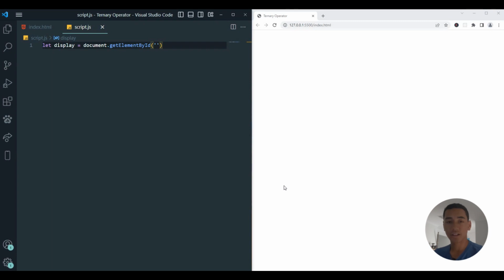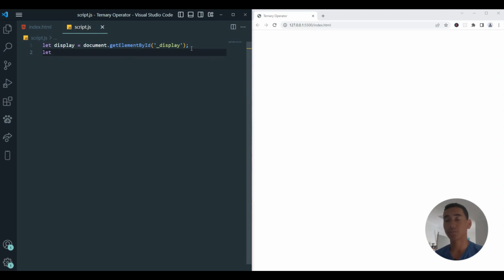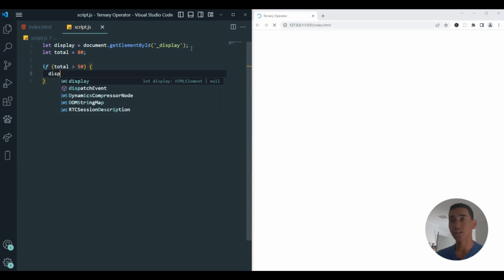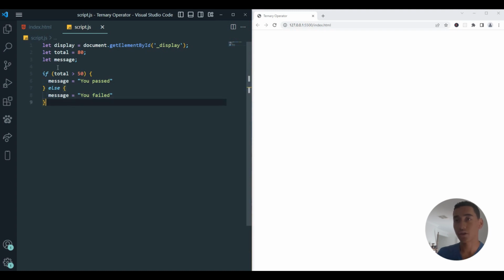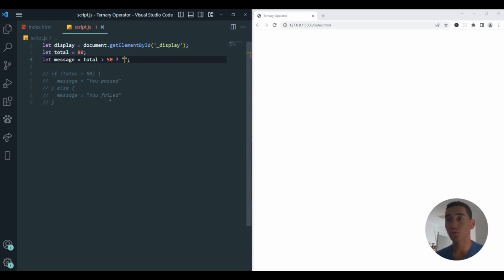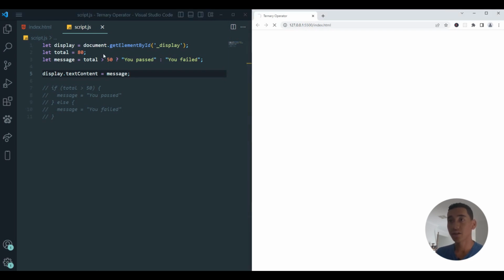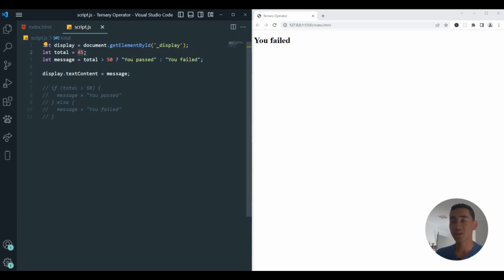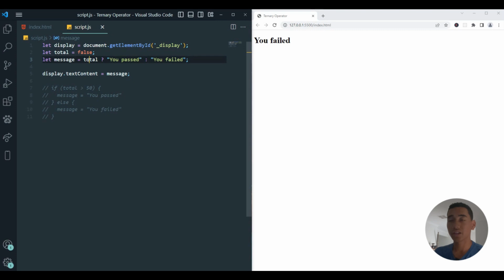Ternary Operator - HTML and Javascript